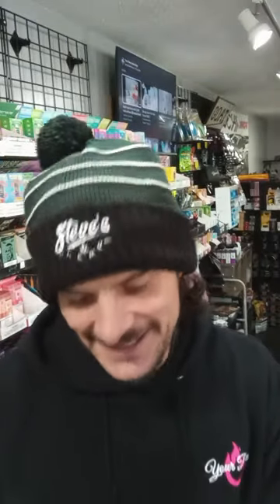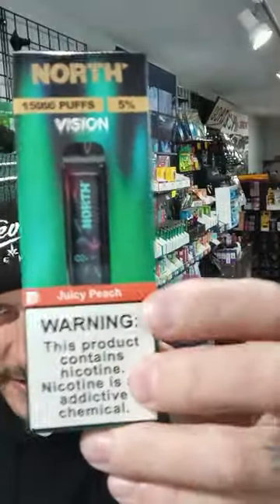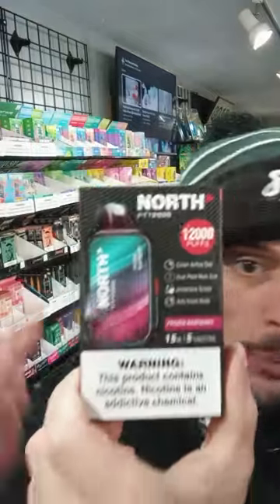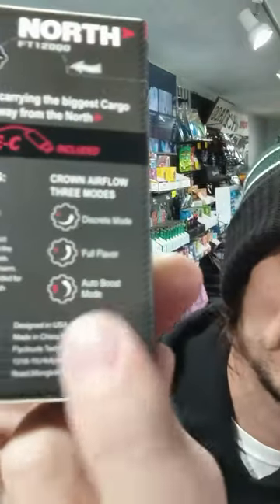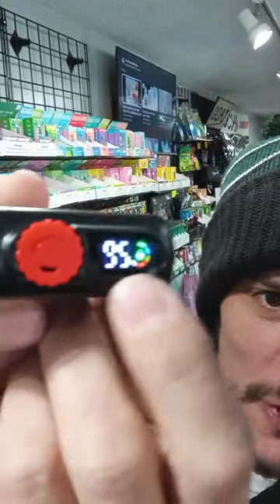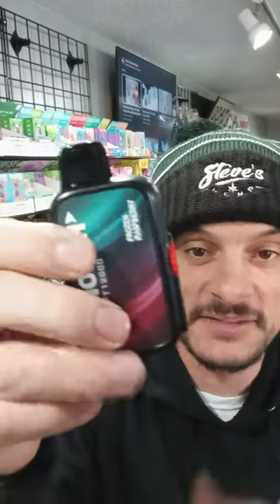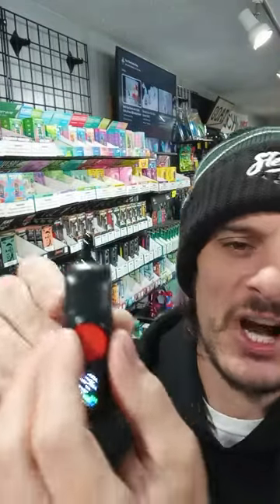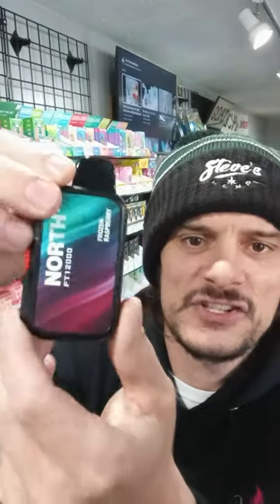🚂 Puff Like a King! 👑 North FT12000 Vape Review – Frozen Raspberry Flavor ❄️🍇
Yo, what’s up, my vape fam! It’s Joe, your friendly smoke shop dude, and I’ve got a little gem for you today. We’re talking about the North FT12000—yeah, that’s 12,000 puffs of pure flavor-packed awesomeness. And the flavor we’re diving into today? Frozen Raspberry. Trust me, you’re gonna want to stick around for this one. Let’s dive into this bad boy!

Alright, so first things first—whether you’re in it for the nicotine hit or you just want to puff away on some tasty, zero-nicotine clouds like a boss, North FT12000’s got you covered. It’s rocking 15ML of juice with 17 flavors to choose from. But today, we’re all about that Frozen Raspberry. Imagine the cool, refreshing zing of raspberries, like they’ve been chilling in a snowstorm, but, you know, in your vape. If you’re into fruity and icy, this is the one!

Power-wise, this thing’s no joke. It’s got a 650mAh rechargeable battery with overcharge protection—so basically, you won’t end up with a dead vape when you’re trying to show off those sweet clouds. And let me tell you, the dual plaid mesh coil? It’s fancy tech talk for “your flavors are gonna be off the charts.” Each hit is smoother than that one friend who’s always hitting on everybody.

But here’s where it gets spicy—the Crown Airflow Dial. Yup, sounds like something out of a royal vape fantasy. You’ve got three modes: Discrete, Full Flavor, and Auto Boost. Discrete is for when you’re being all low-key—maybe sneaking a puff in between Netflix episodes. Full Flavor is when you want those taste buds dancing, and Auto Boost? Well, that’s when you wanna feel like a smoke-breathing dragon. 🐉

Oh, and get this—it’s got a little screen. Yeah, this thing is basically smarter than some of the tech I own. It shows you all the info you need so you’re never left guessing how much juice you’ve got left. No more awkward “Is it dead?” moments when you hand it to a friend.

Did I mention 12,000 puffs? That’s like the vape that keeps on giving. You could be on a road trip across the country and still not run out of puffs. And for the zero-nicotine crew, you can still get in on the action—same flavors, just minus the buzz. So, yeah, it’s perfect for everybody.

Bottom line, my friends—the North FT12000 is like the Swiss Army knife of vapes. It's sleek, it’s powerful, and it’s got enough features to keep you puffing happy all day long. Plus, if you like icy, fruity flavors, Frozen Raspberry is gonna hit just right. Swing by Your Place Smoke Shop and grab one before they disappear. Until next time, keep puffing, stay cool, and don’t forget your charger!